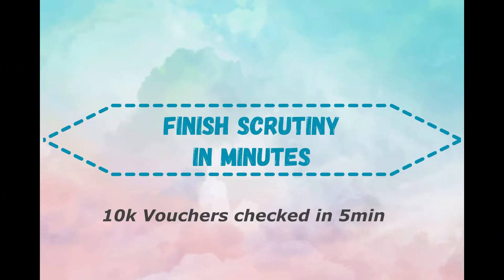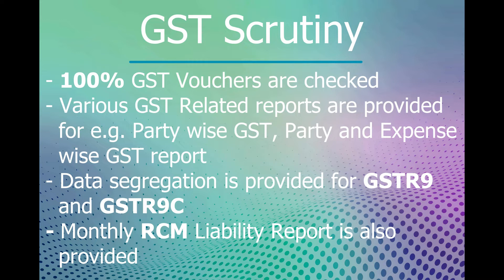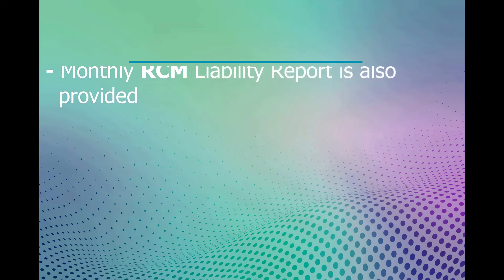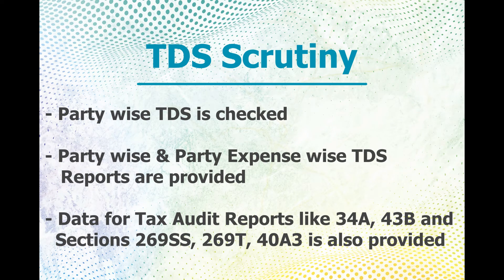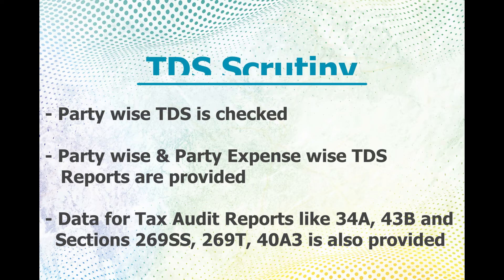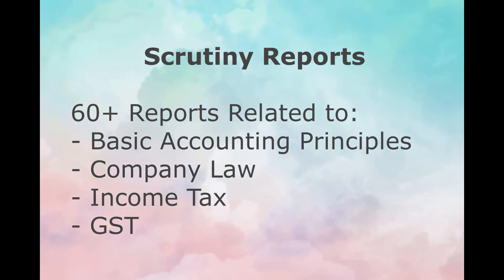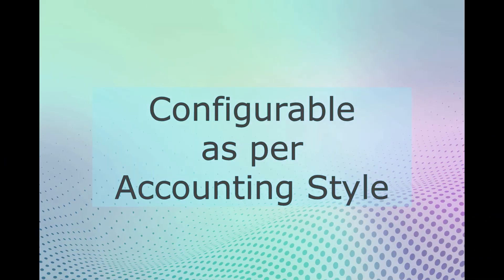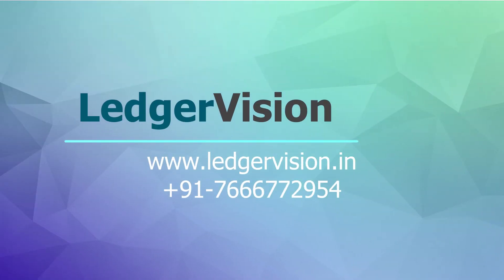LedgerVision Product Overview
LedgerVision - Automatic Tally Ledger Scrutiny Software Overview